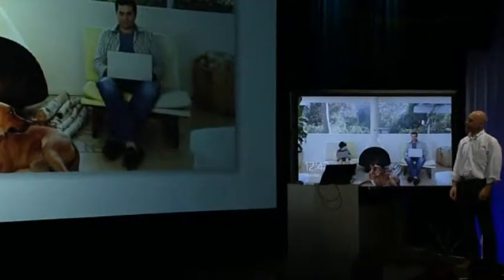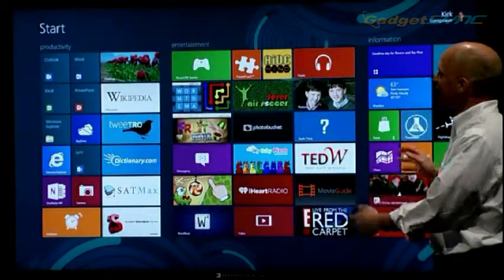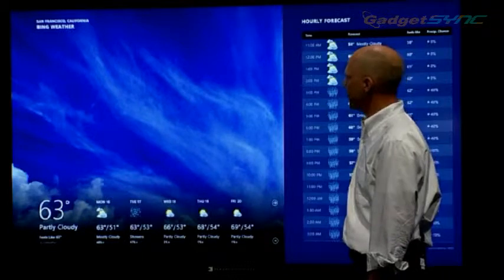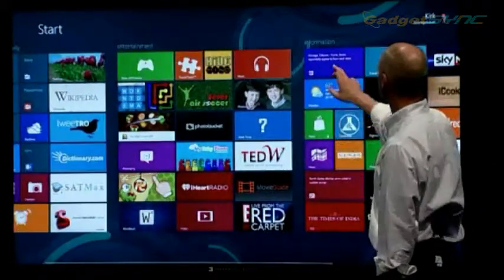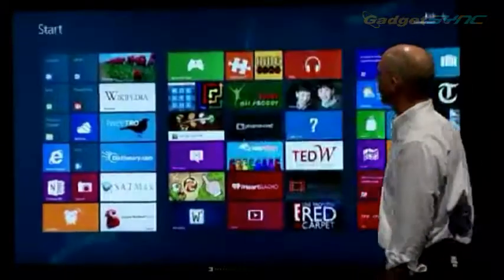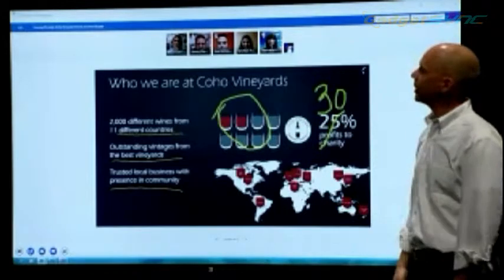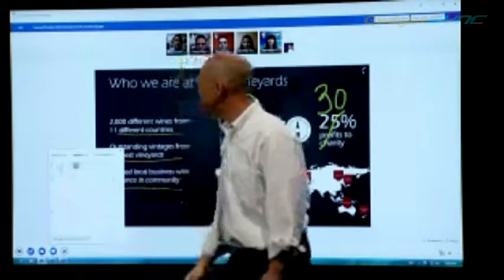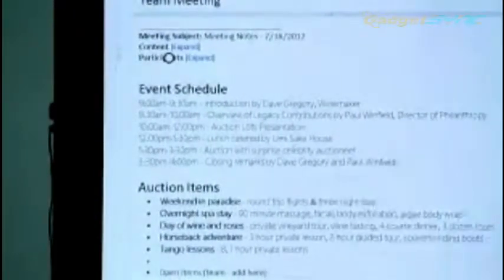Microsoft Office 15 on Multi-touch Screen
Microsoft today released a customer preview of the next generation of Microsoft Office, which is optimized for both touchscreens and traditional desktops. While the new features of Office are definitely tailored to Windows 8, the suite will work on both Windows 8 and Windows 7. You can test it out now by going to the Office Customer Preview link.